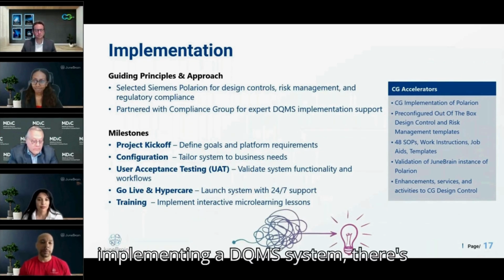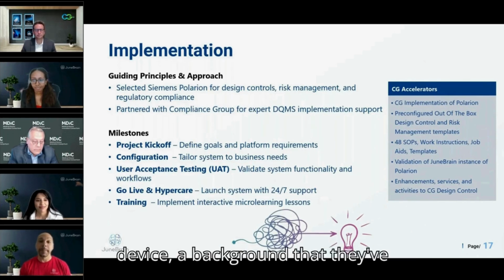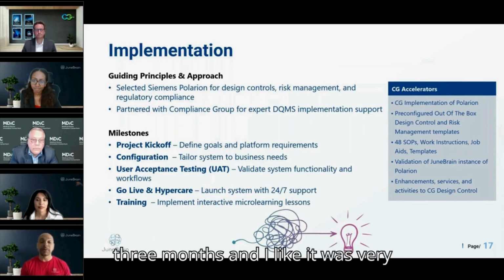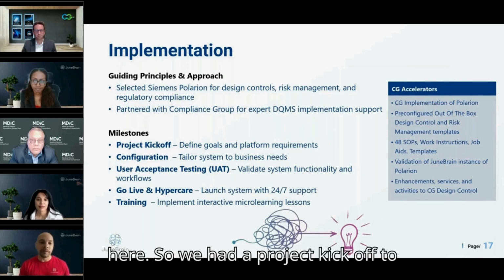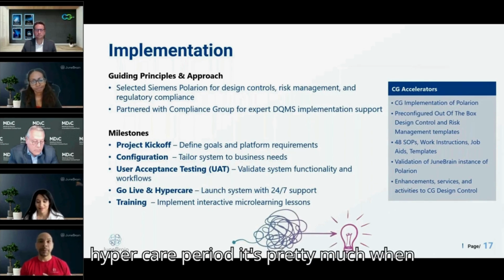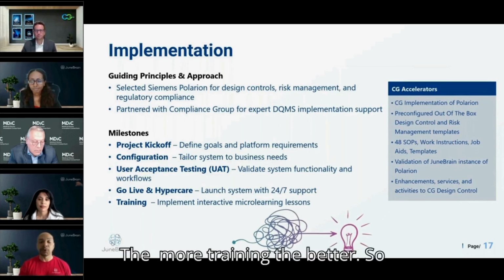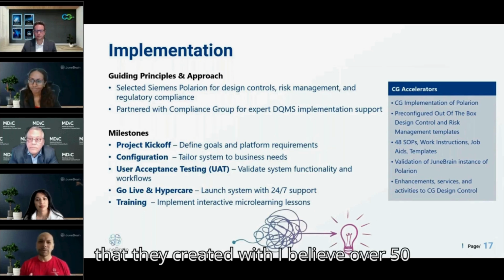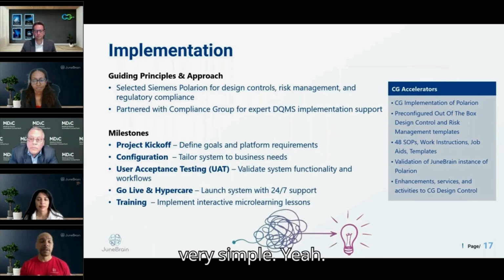JuneBrain shares insights on their Polarion Design Quality Implementation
In this video, JuneBrain’s Quality Manager-Xander Scott provides a detailed overview of their Polarion Design Quality implementation. He walks through the critical phases of the process, from selecting the right implementation partner to configuring the system to meet their business needs. Learn about the key milestones, including testing, the go-live phase, and the essential hyper-care period that ensured a smooth transition. Xander also highlights the comprehensive training resources provided, including SOPs and micro lessons, which played a crucial role in helping their team effectively use Polarion. Whether you're in the planning stages of a Polarion implementation or looking for insights to optimize your own, this video is packed with valuable takeaways.